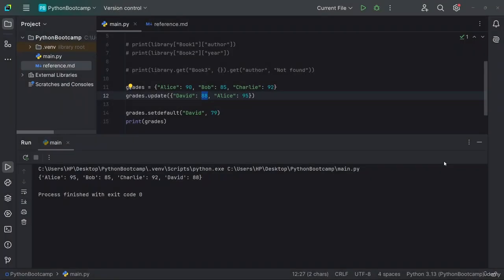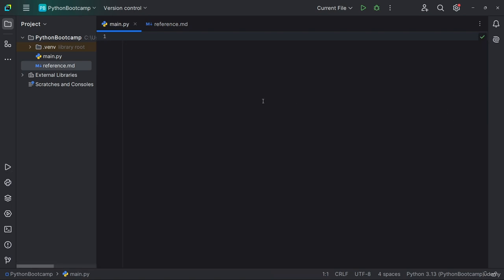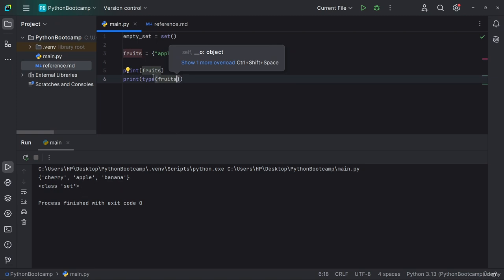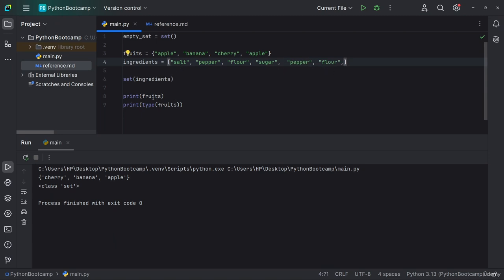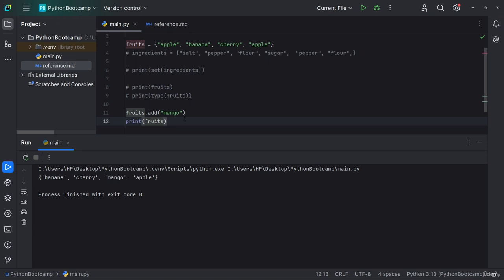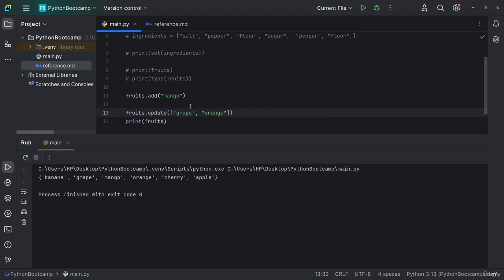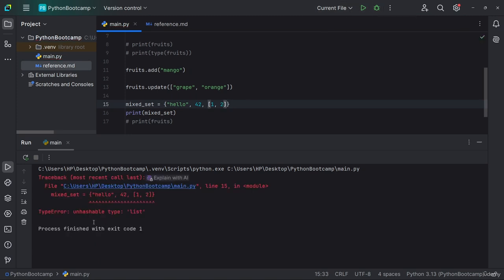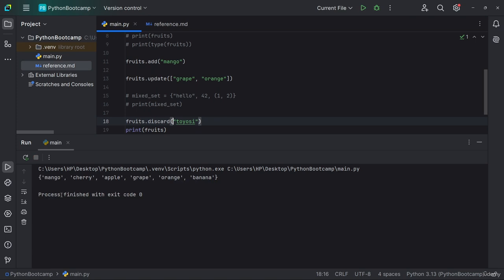Sets | Data Structure | Master Python in 2025: A Hands-On Bootcamp for Beginners